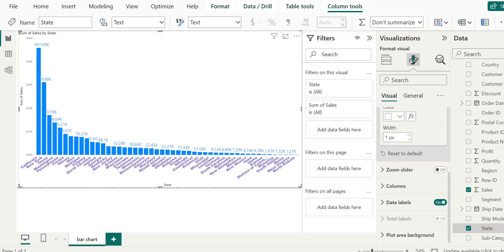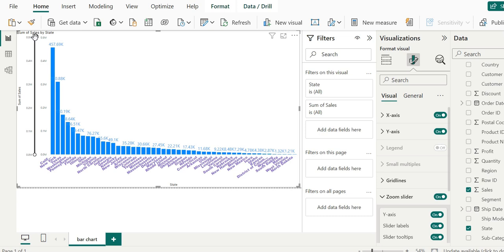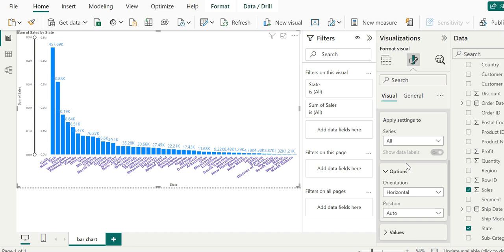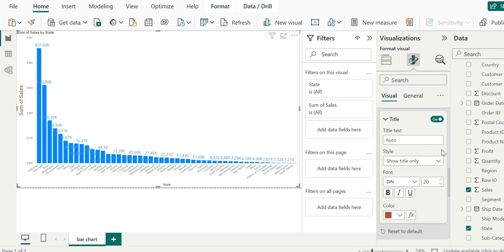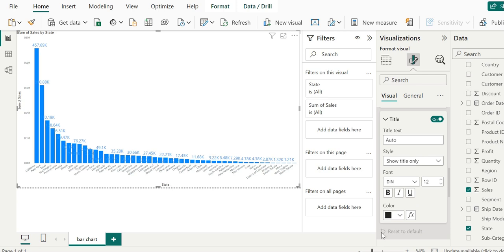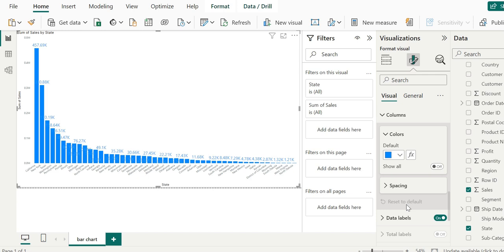#37 - Formatting Column Charts in Power BI | Power BI Tutorial for Beginners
Formatting Column Charts in Power BI |